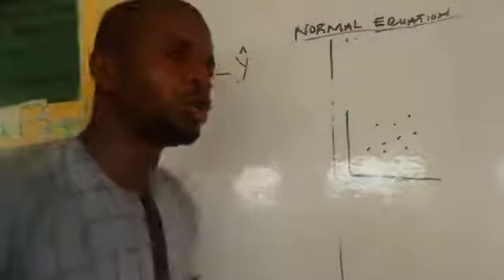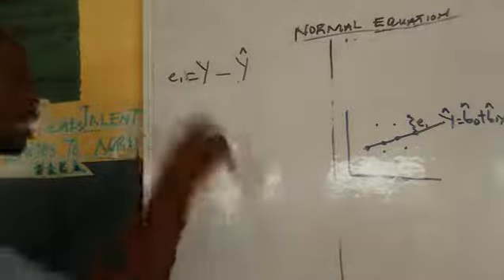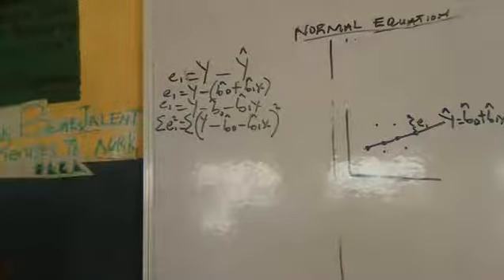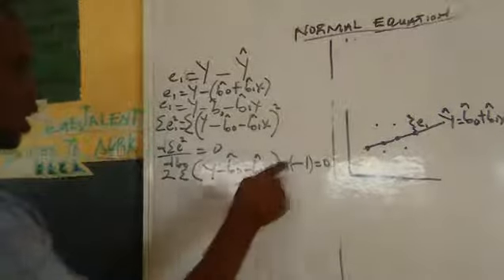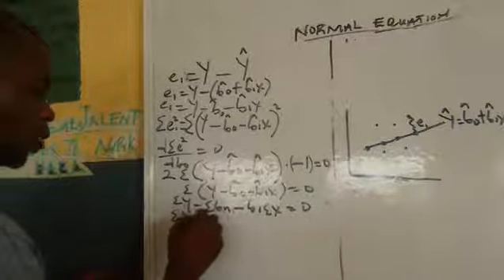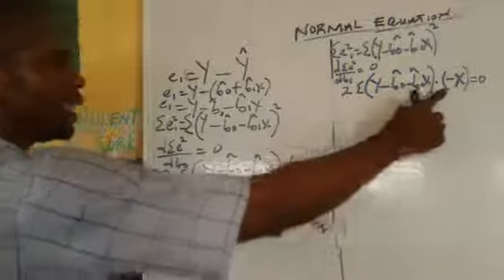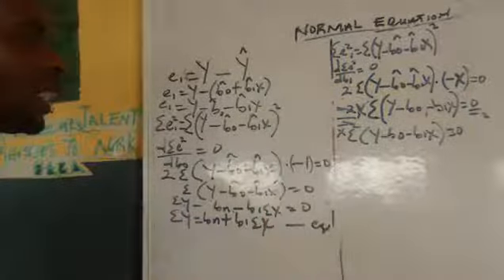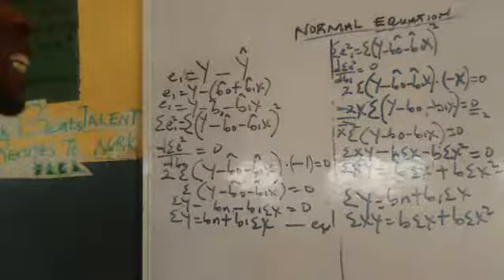HOW TO DERIVE NORMAL EQUATION OF REGRESSION ANALYSIS